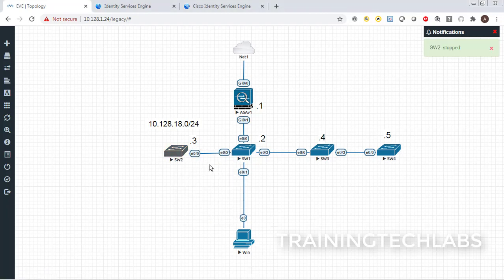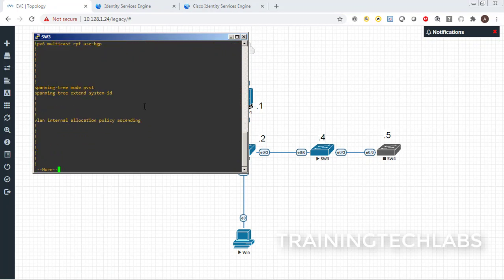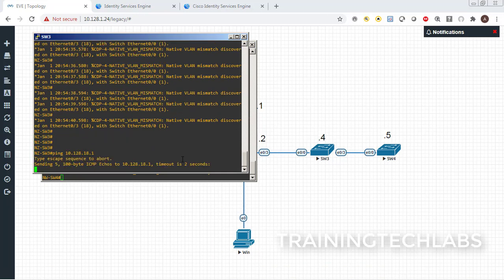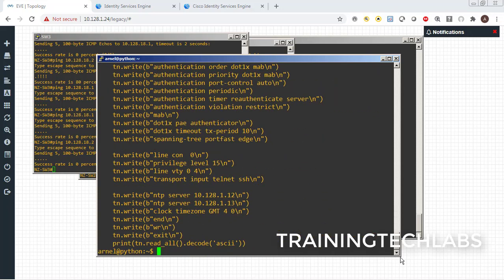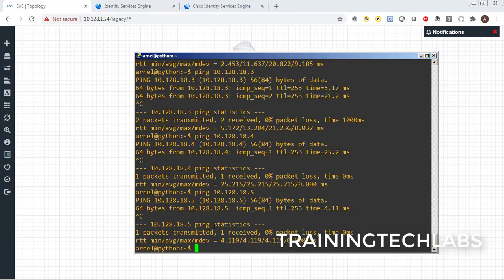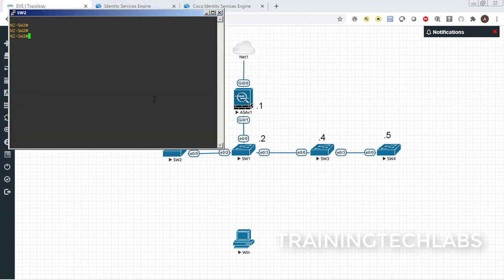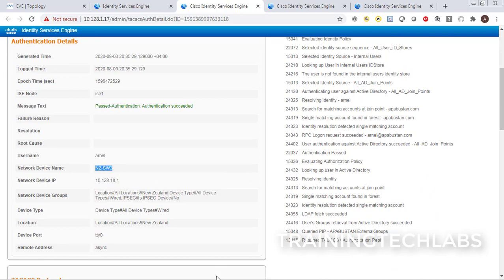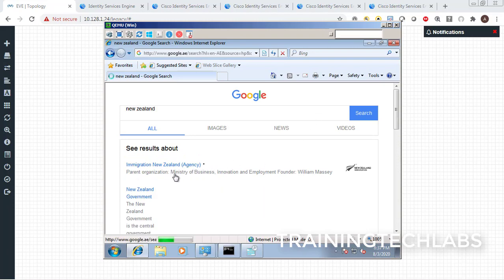Deploy new cisco switches using Python3 script with Cisco ISE Tacacs and Radius enabled